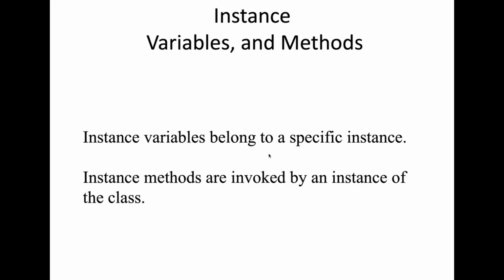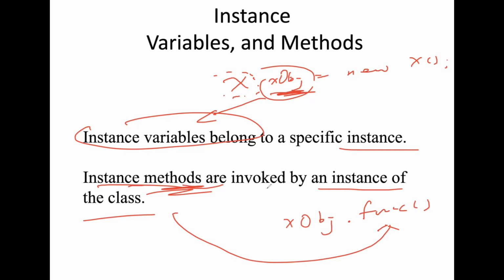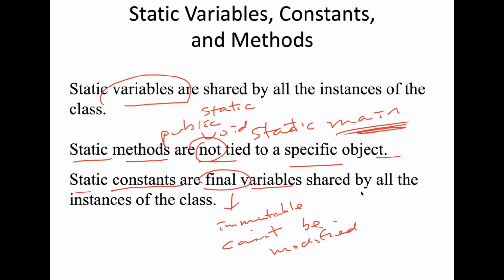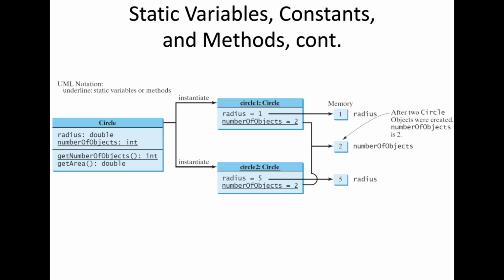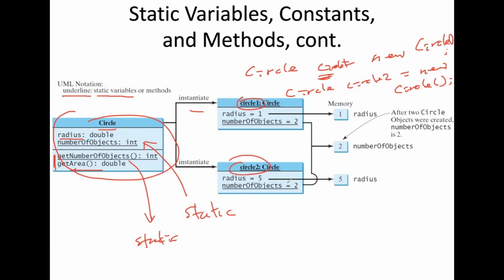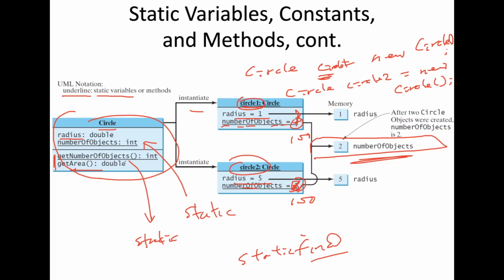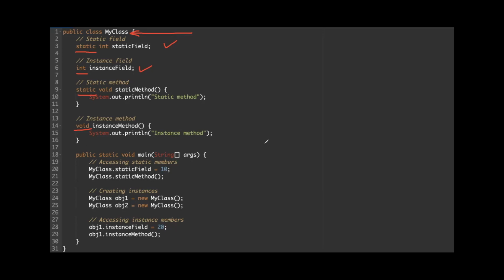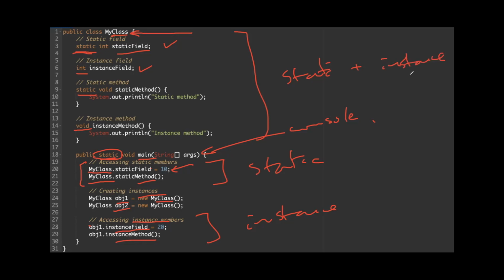9.7 Static vs Instance